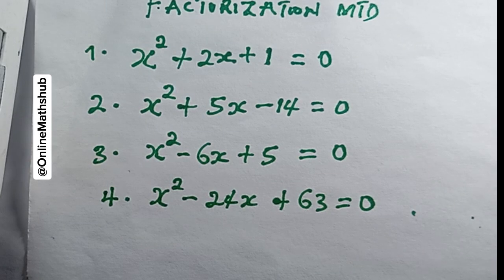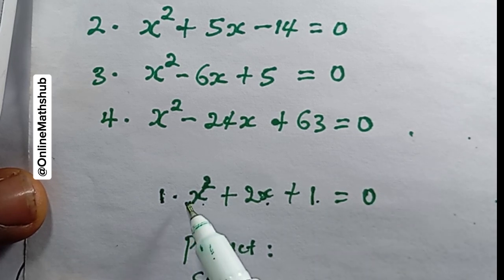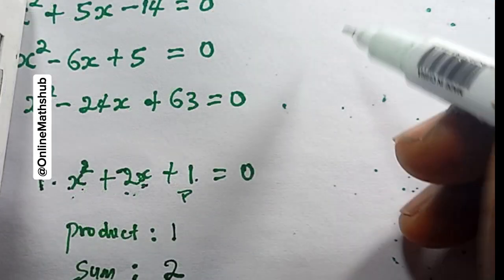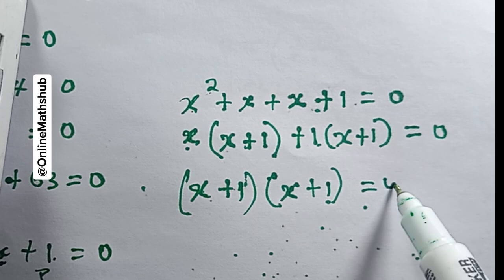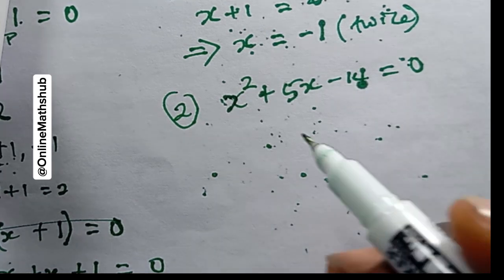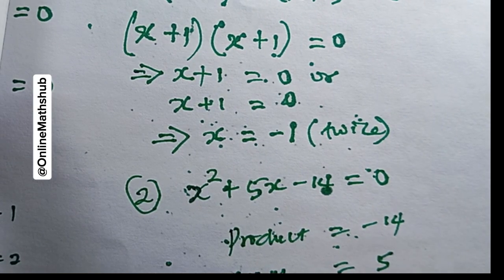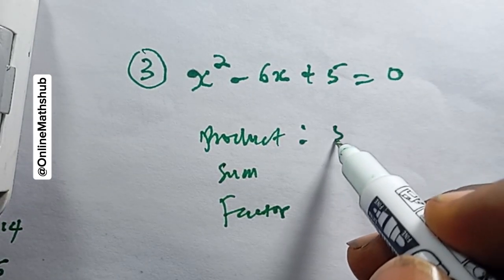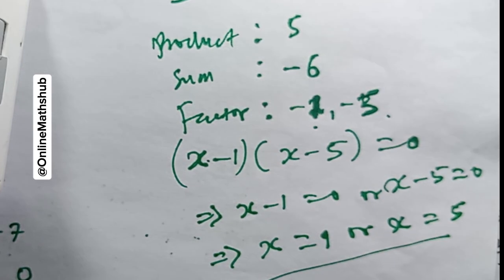Factorization Method Explained | Solve the equation using Factorization Method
Learn how to solve ANY equation using the powerful factorization method! In this video, we'll dive into the world of algebra and explore the step-by-step process of factorizing equations. From quadratic equations to more complex expressions, factorization is a game-changer for solving equations quickly and efficiently. With this video, you'll gain a deep understanding of the factorization method and how to apply it to solve a wide range of equations. Whether you're a student looking to ace your math exams or a math enthusiast wanting to improve your problem-solving skills, this video is for you! So, let's get started and unlock the power of factorization!